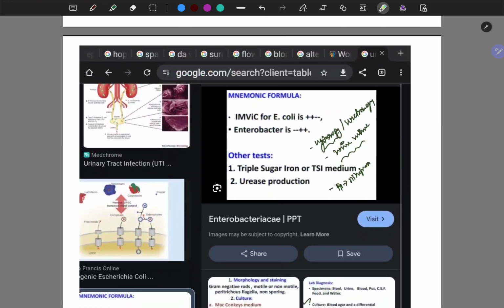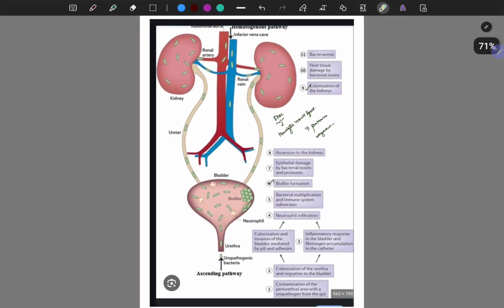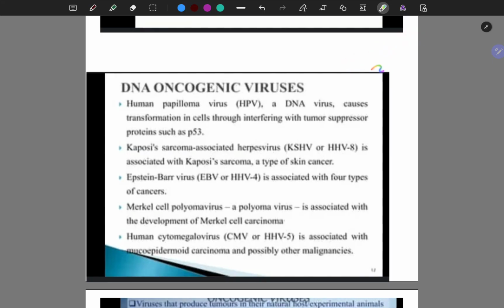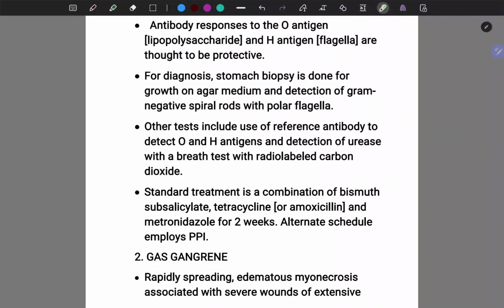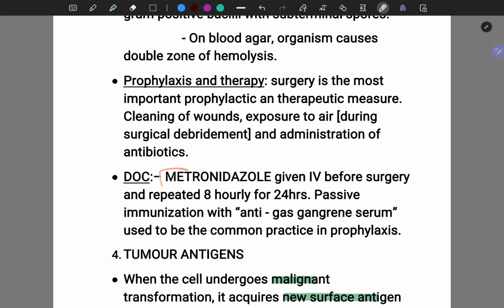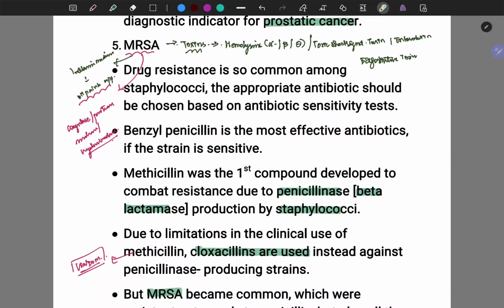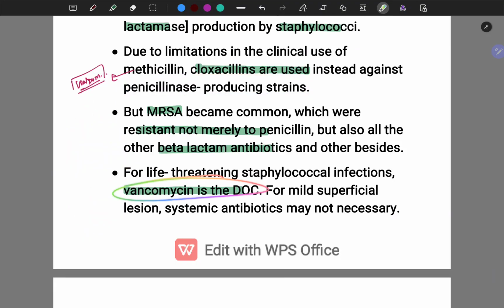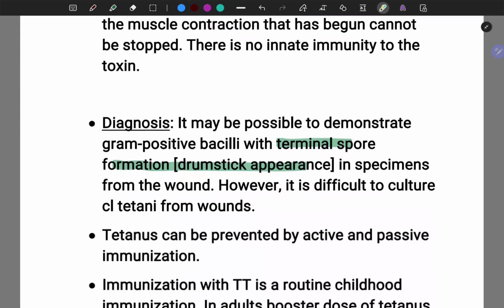sciences micro part1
This video is not a substitute for standard textbooks.This video may contain images from online resources.This video helps you to answer basic sciences questions in microbiology.
sorry and regret for the audio quality.